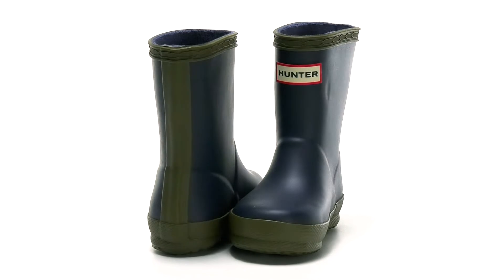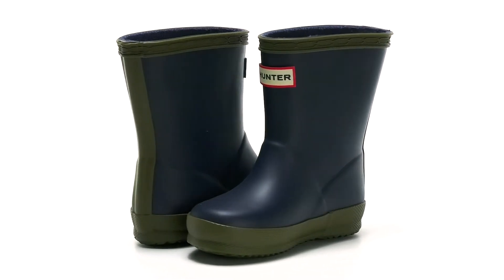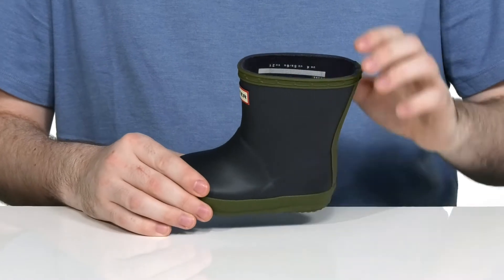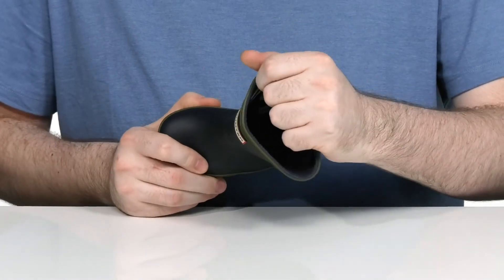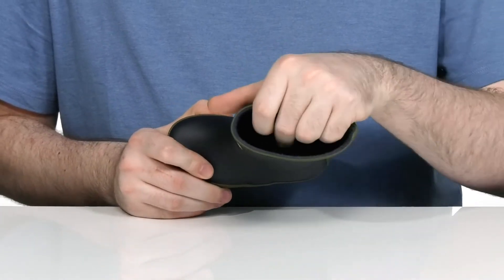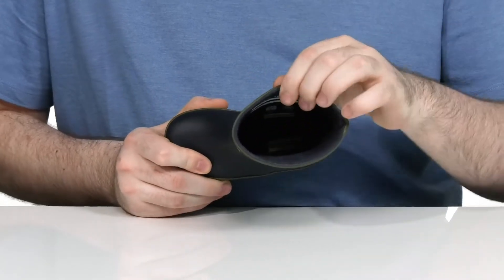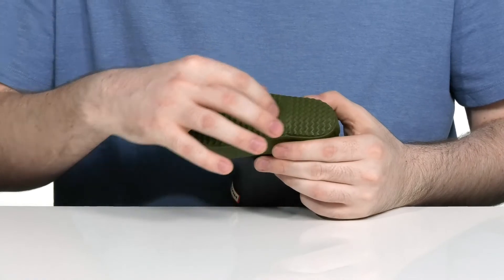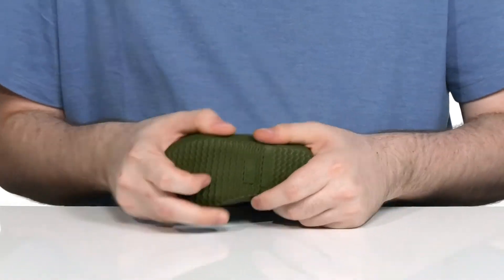Hunter Kids First Classic (Toddler/Little Kid) SKU: 9564305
Please note: Hunter Kids lists the UK size on all footwear. For example, if you order a US 10 Toddler the size printed on footwear and packaging will be a size 9.
They'll be ready to make a splash wearing the Hunter&reg; Kids First Classic boots.
Pull-on rain boots with a fleece interior.
Brand tag at front.
Rubber upper and outsole.
Textile lining and footbed.
Imported.